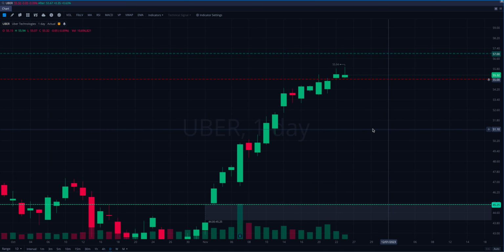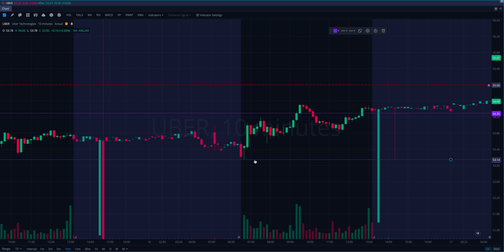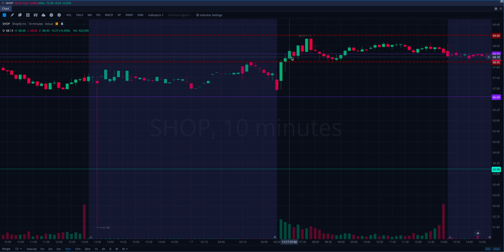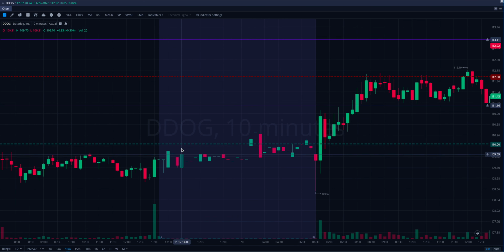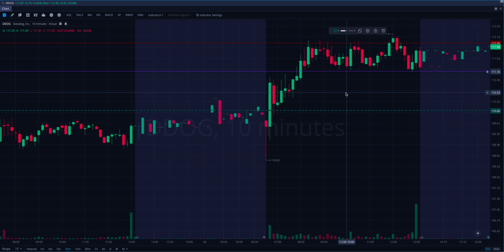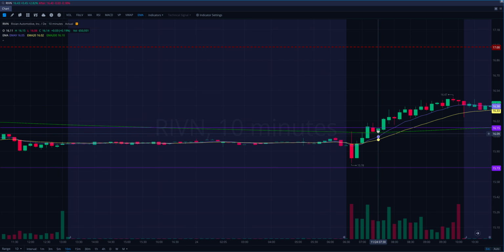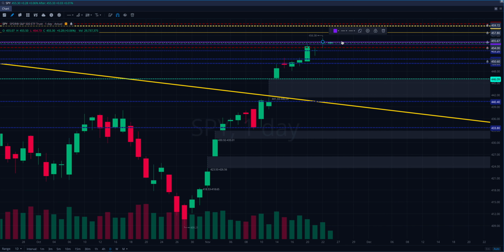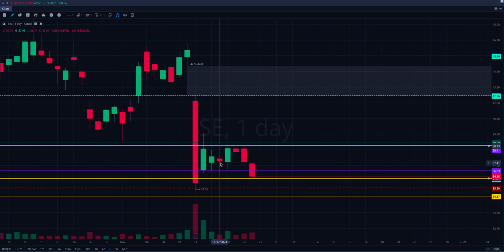Inside Day Masterclass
In this video I go over how I trade Inside Day setups in a variety of different scenarios, which allows me to handle whatever the market throws at me on any given day.